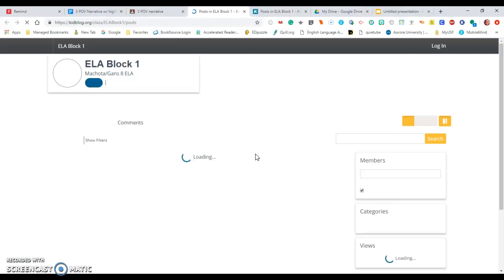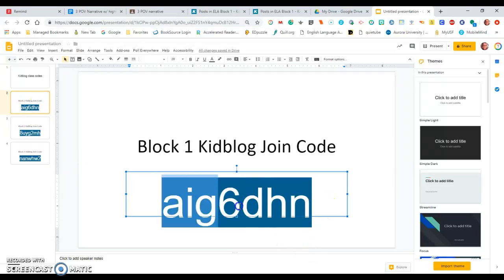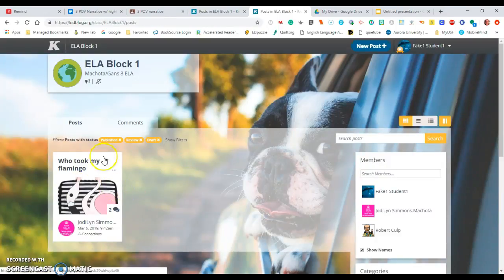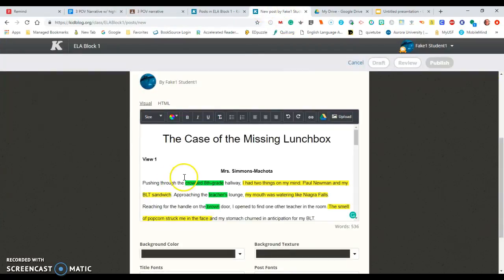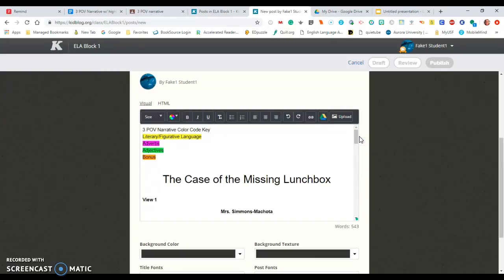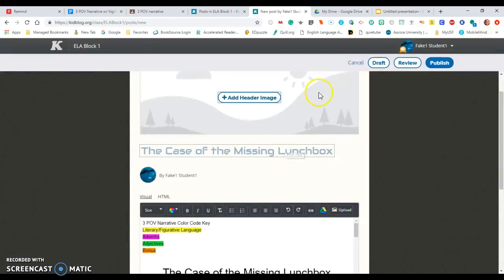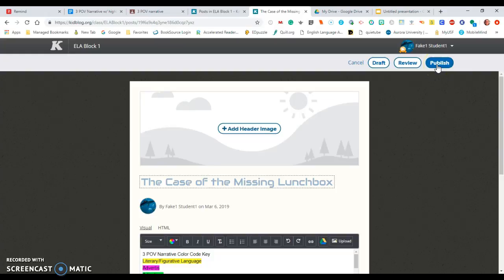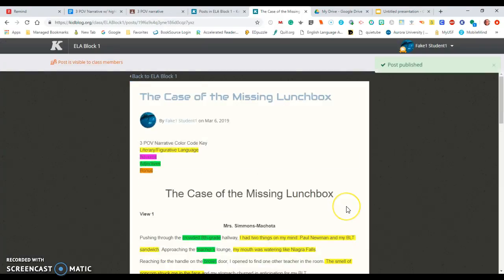Logging into Kidblog for the first time